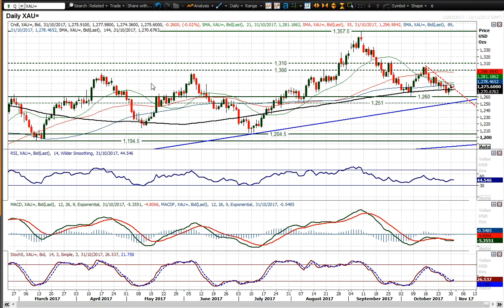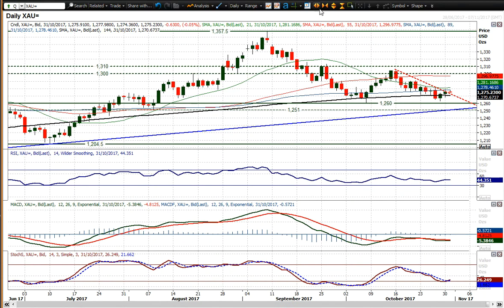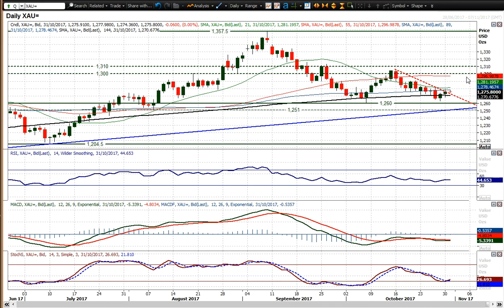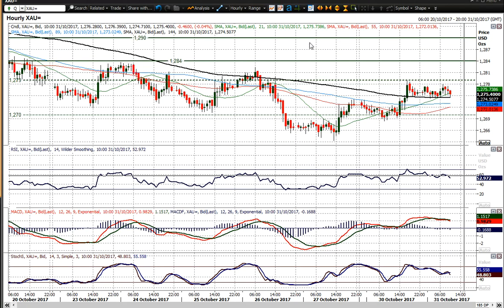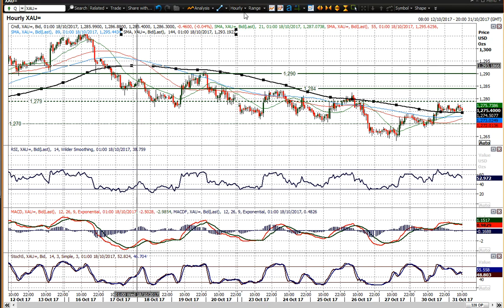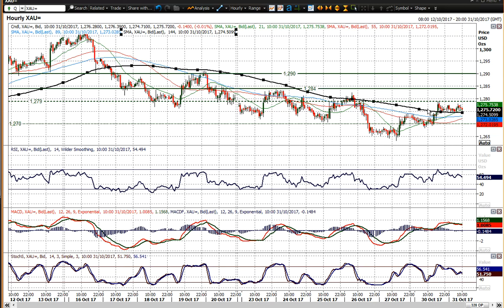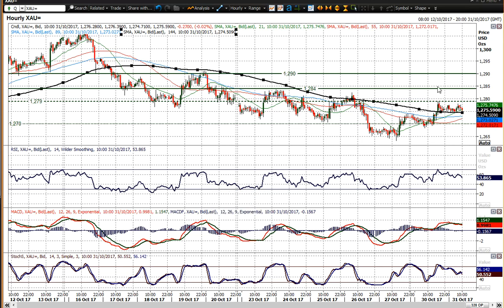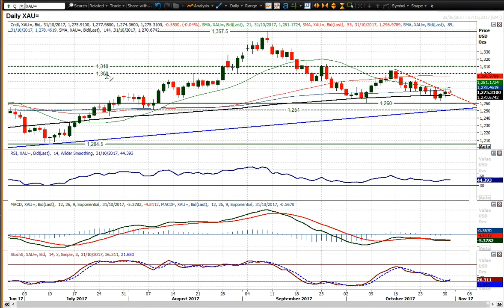Gold Technical Analysis - Hantec Markets 31/10/2017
What is the outlook for gold?